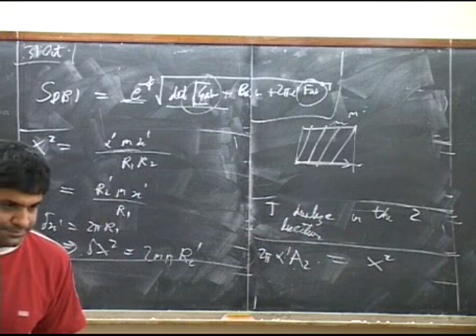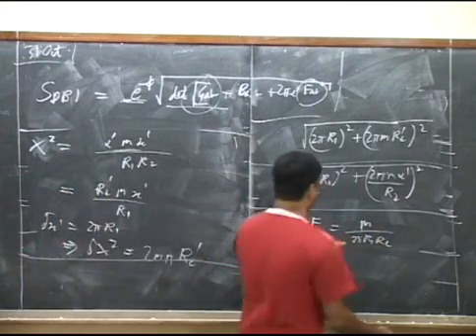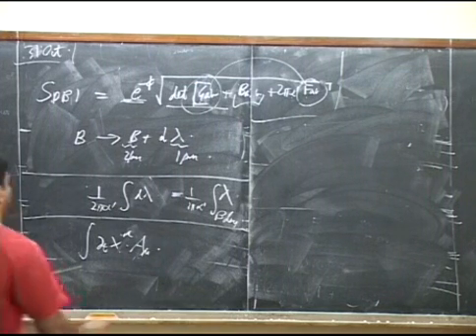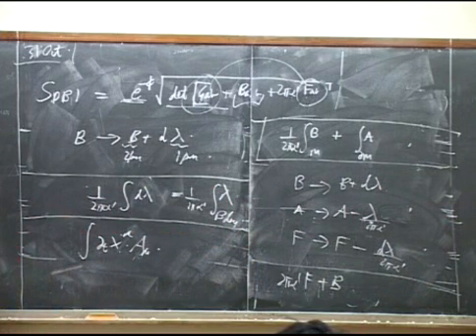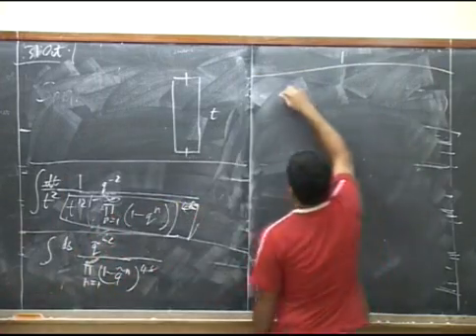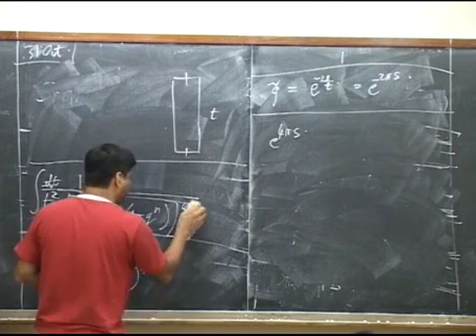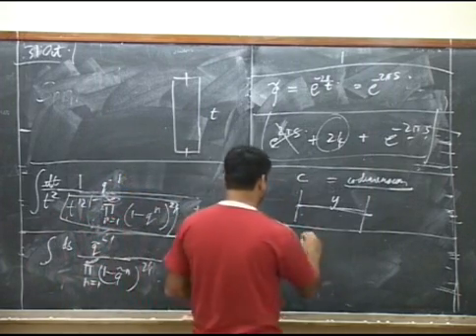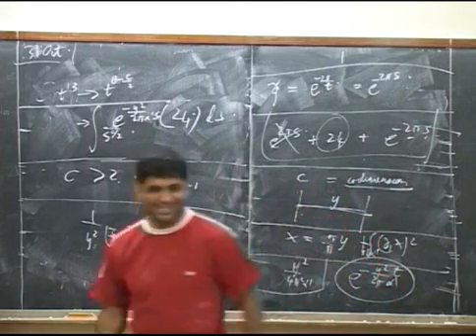String Theory Lecture 33 - Shiraz Minwalla (31 October 2008)